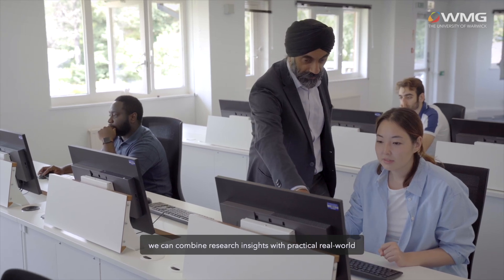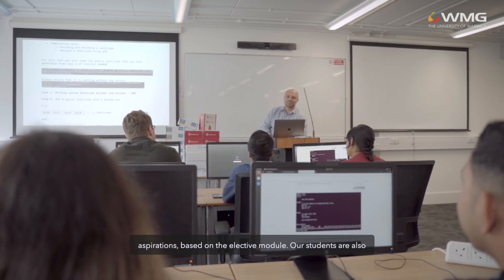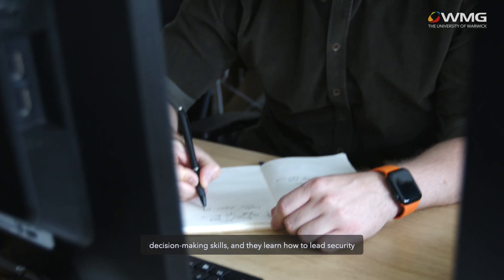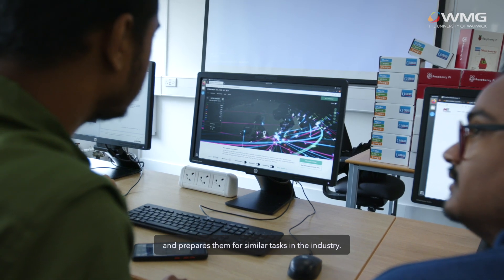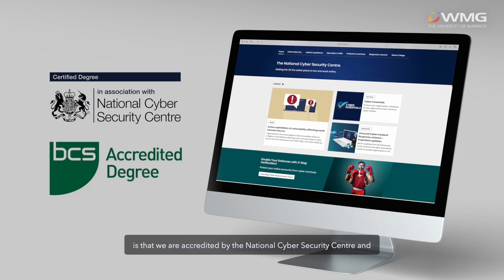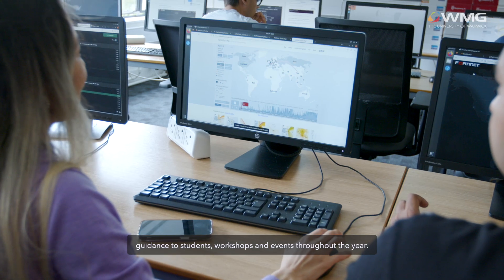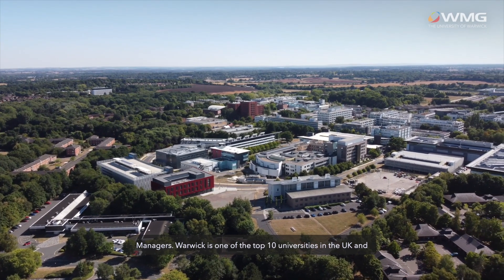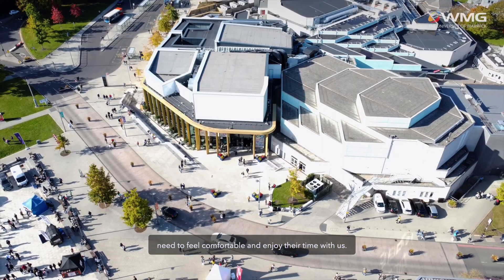MSc Cyber Security Management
MSc Cyber Security Management Course Overview by Dr. Sandy Taramonli

This course is designed for graduates seeking to manage cyber security in a business or strategic context, this MSc equips you with the skills to tackle cyber threats, implement security solutions, and communicate risks effectively.
The course is certified by the NCSC and accredited by BCS, The Chartered Institute for IT.